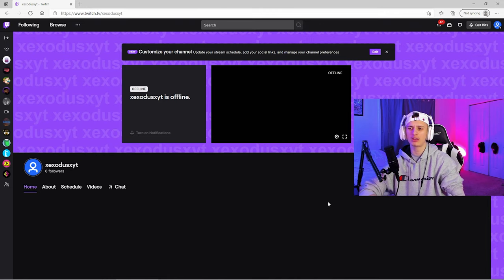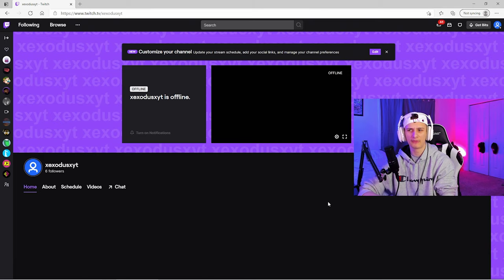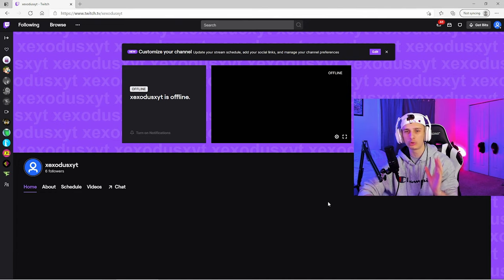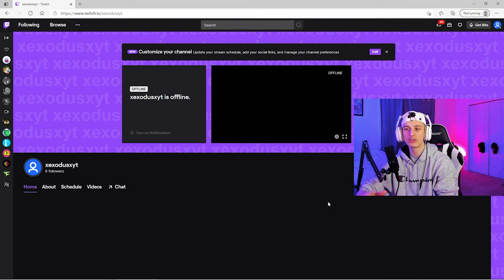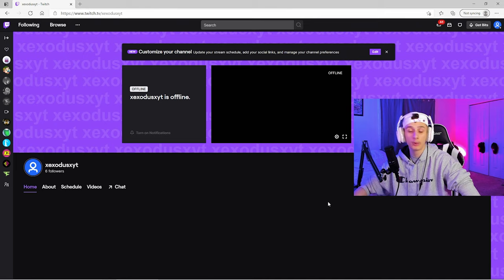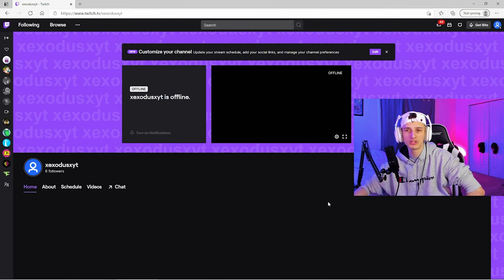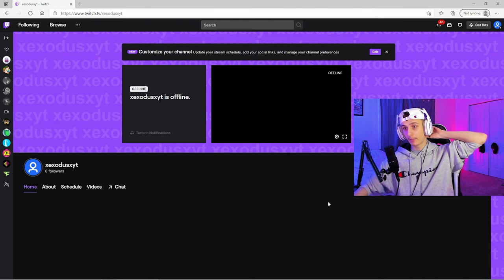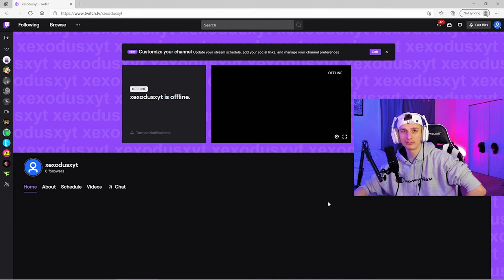SWITCHING TO TWITCH...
TWITCH XEXODUSXY